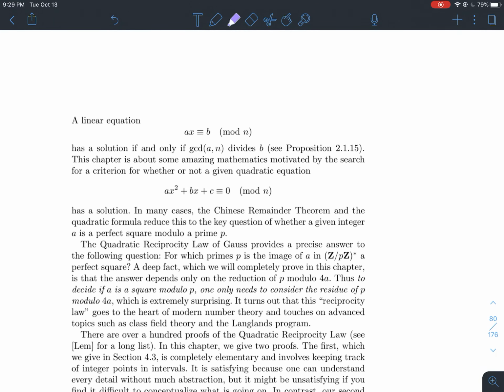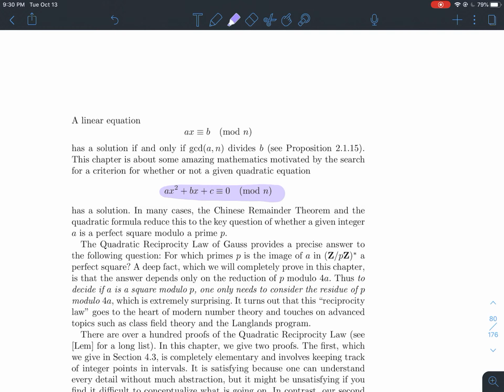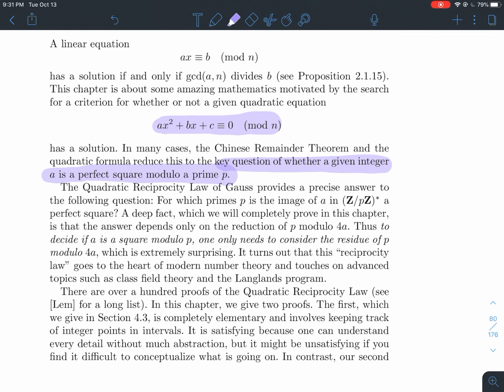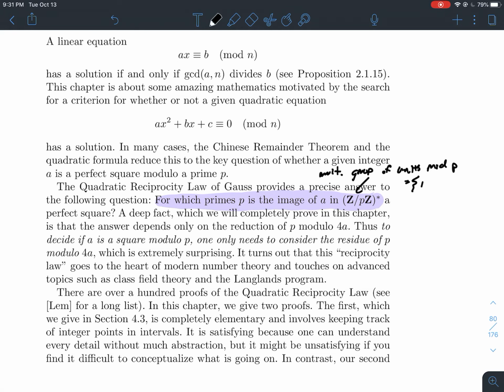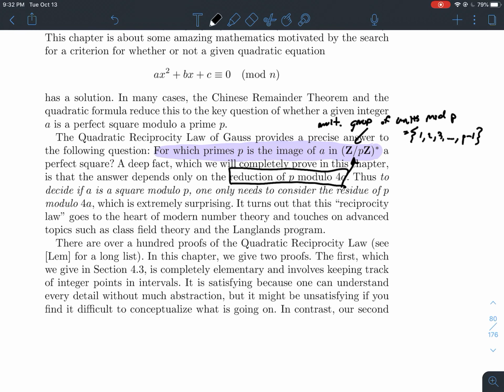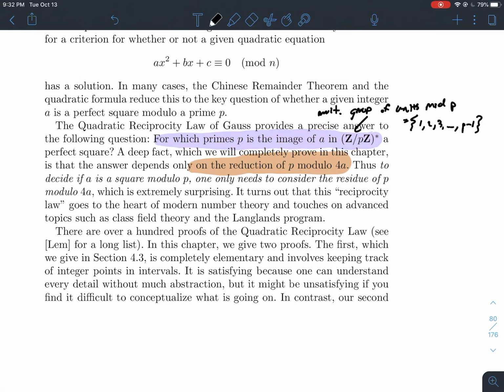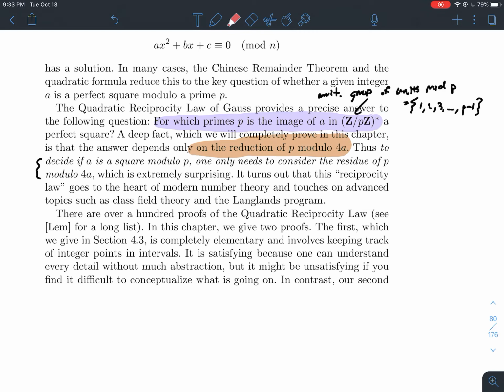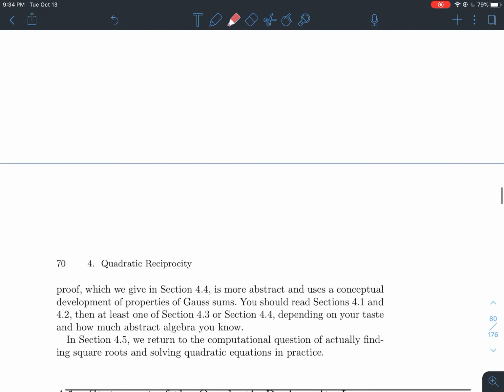Intro to Quadratic Reciprocity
This is a short video that introduces the idea and importance of the Quadratic Reciprocity Law, for my online number theory course.